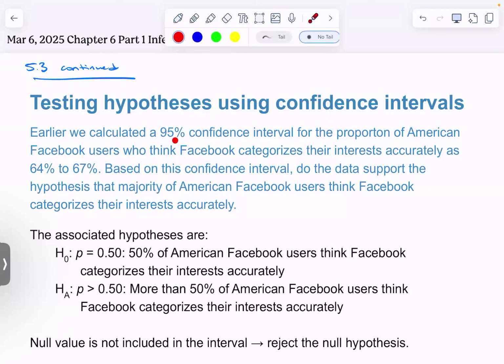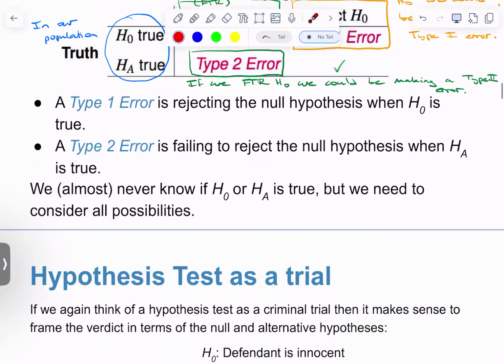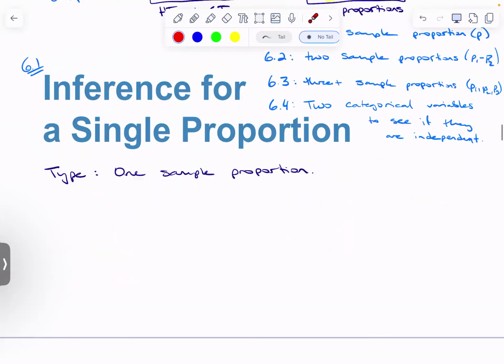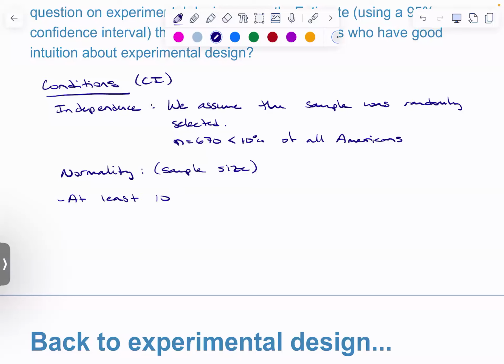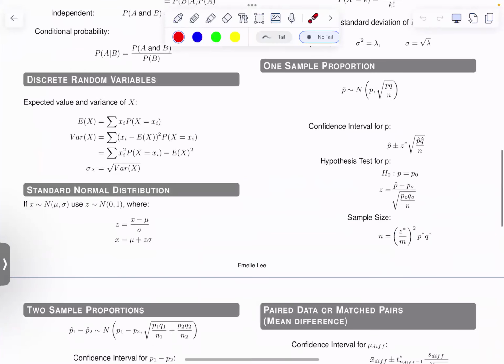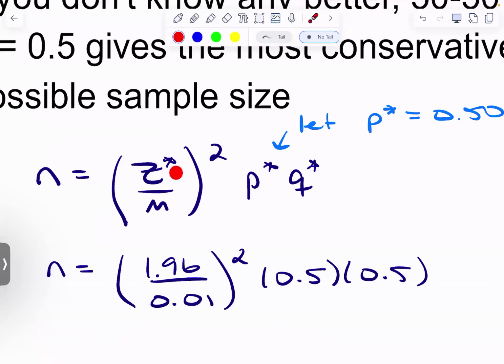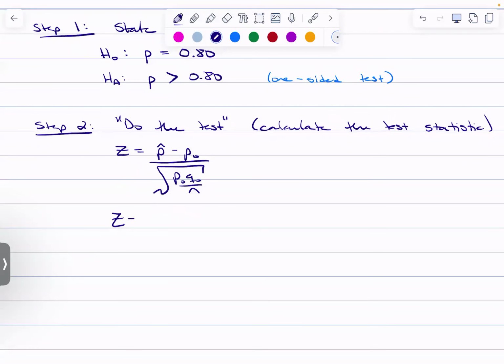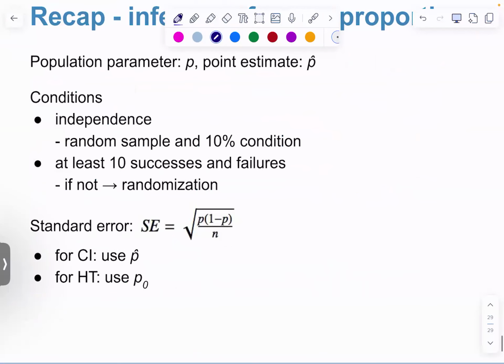Stat 121 Mar 7 2025 Inference for a Single Proportion